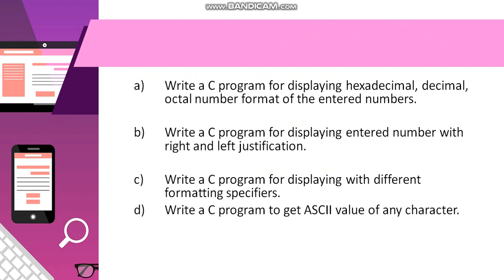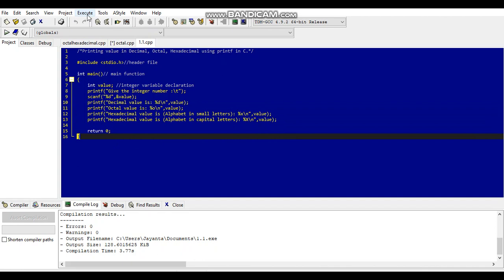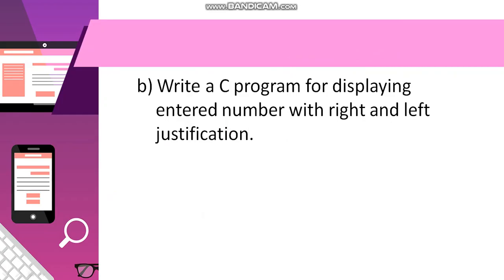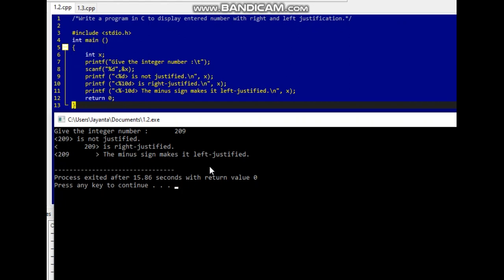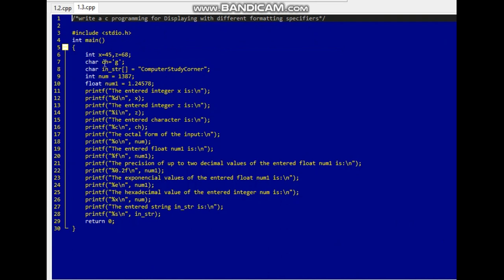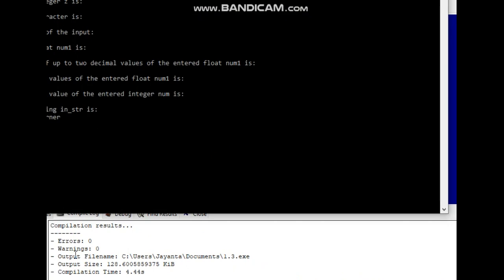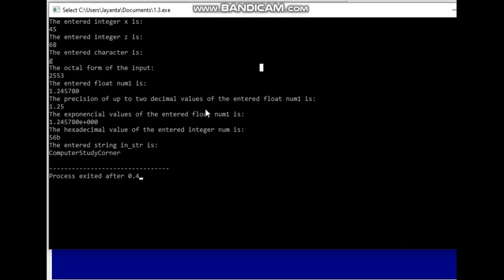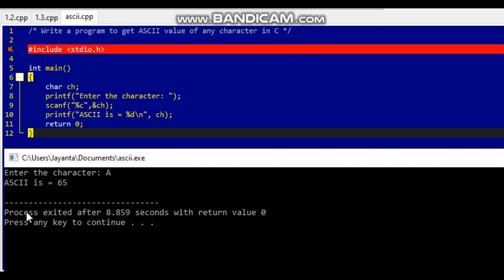PROGRAMMING IN C ON FORMATTED OUTPUT||BTECH&DIPLOMA||S DHAR||COMPUTER STUDY CORNER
c PROGRAMMING OF FORMATTED OUTPUT Which may help DCST 2ND YEAR 3RD SEM, DME 3RD YEAR 5TH SEM, DETCE 2ND 3RD SEM, DEE 3RD 5TH SEM STUDENTS AS WELL AS BTECH CSE STUDENTS AND MCA STUDENTS ALSO.